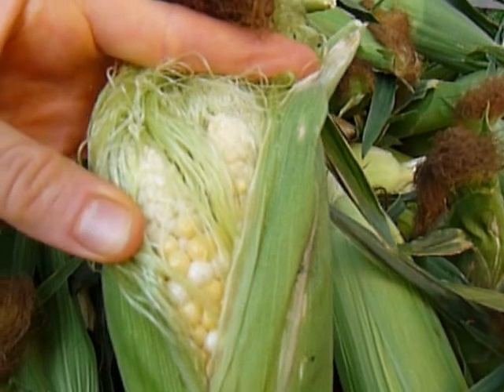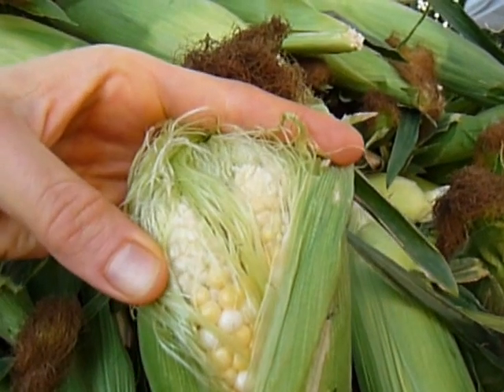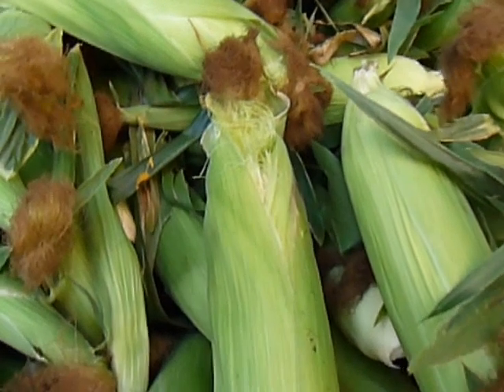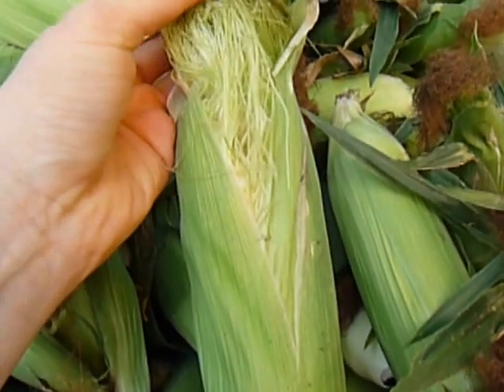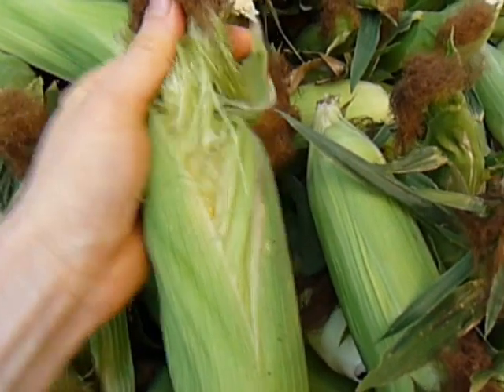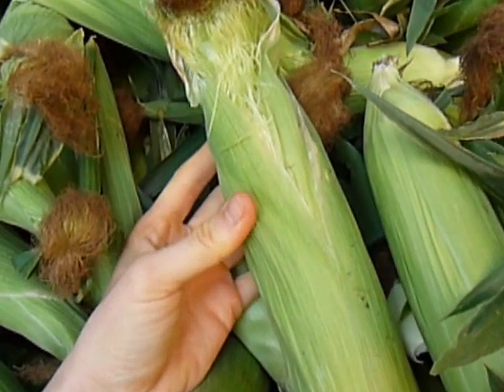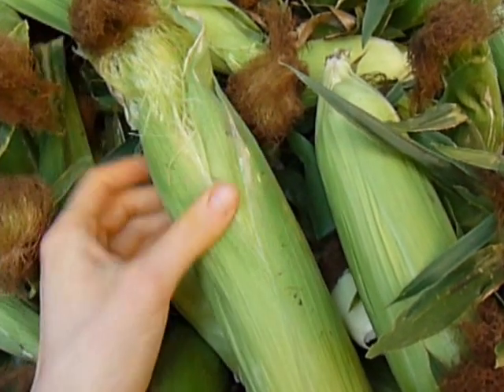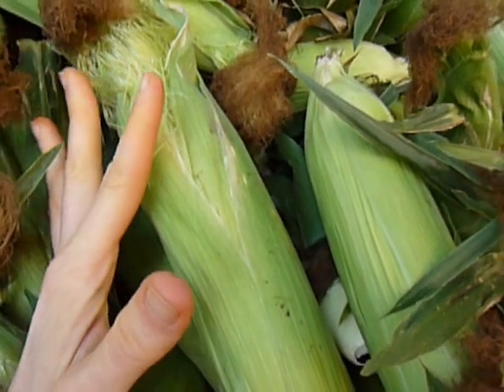Corn Twins! How Nature Inspires Curiosity and Awe from Plants-Rule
Even corn has twins!  Join Chef Katie at the Farmer's Market as she shows you biology in action -- siamese corn twins!